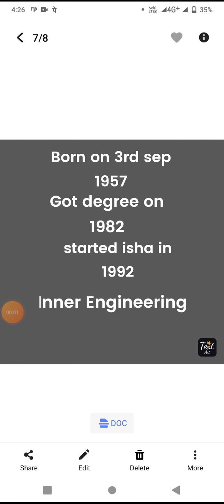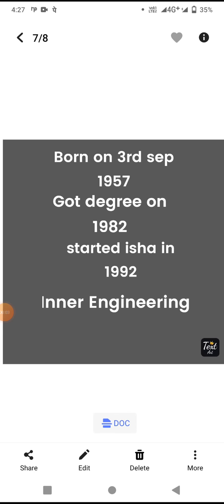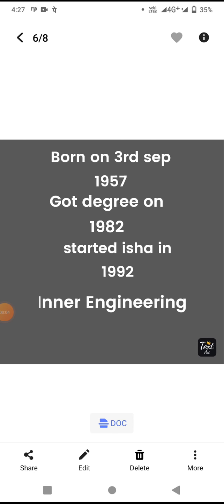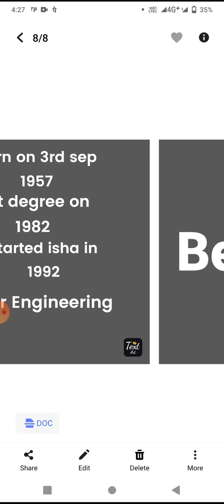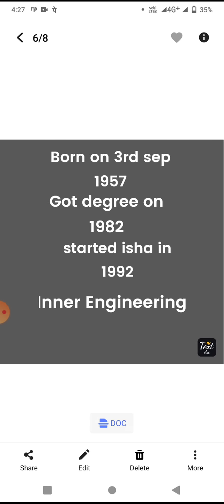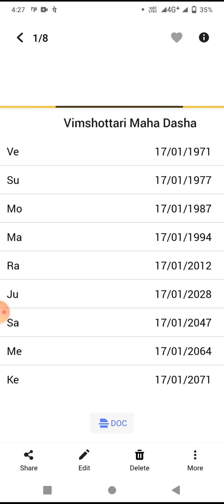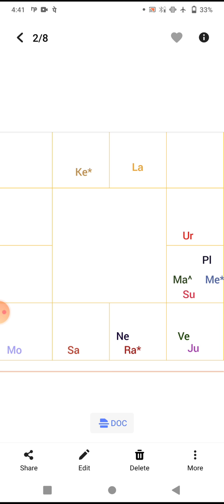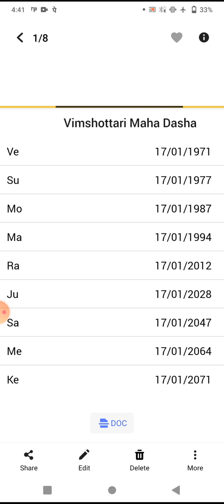Astrology facts in the life of sadhguru part 1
you start to fallow astrology . such accurate astrology is. !